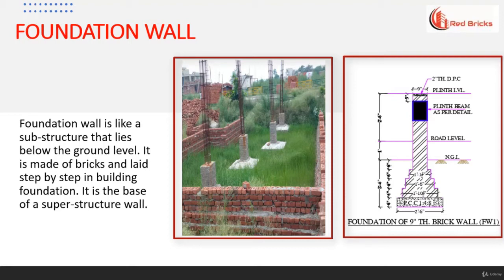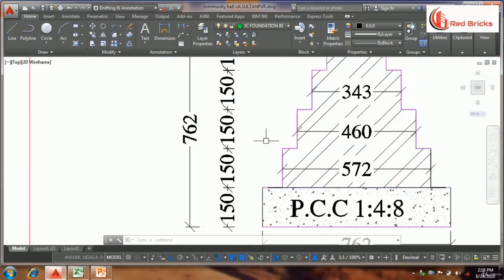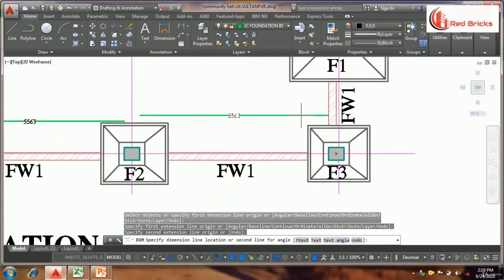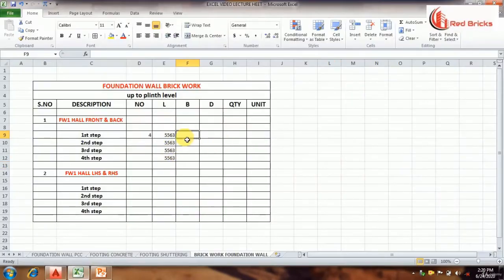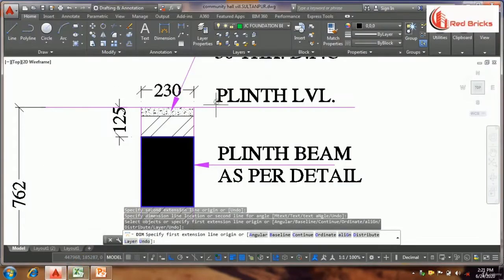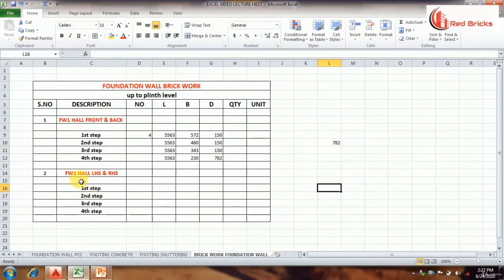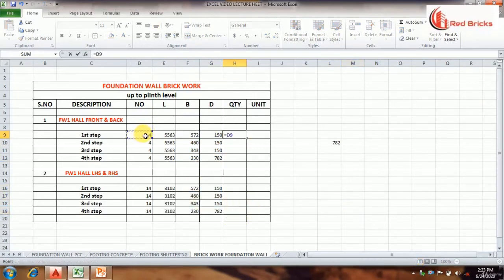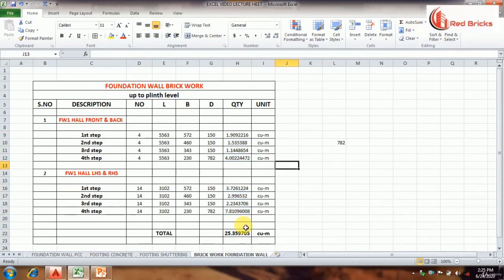2 HOW TO CALCULATE NUMBER OF BRICKS IN FOUNDATION SUB STRUCTURE OF BUILDING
introduction to quantity survey of civil engineering
chapter 3
topic: HOW TO CALCULATE NUMBER OF BRICKS IN FOUNDATION SUB STRUCTURE OF BUILDING